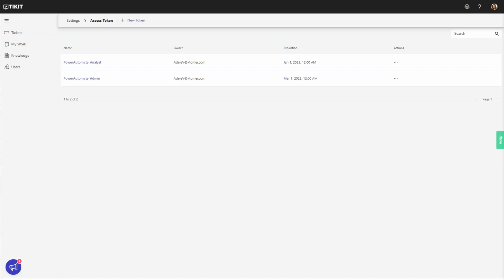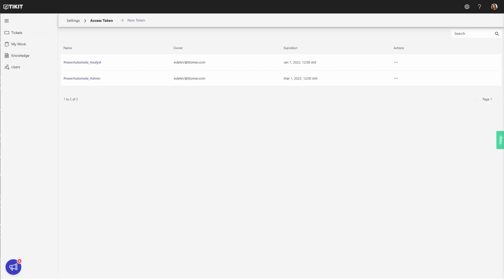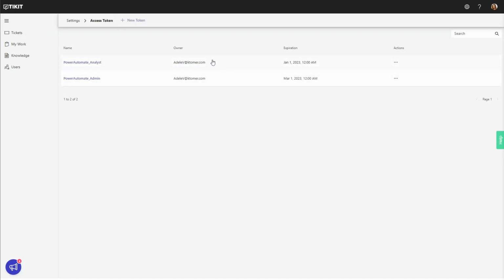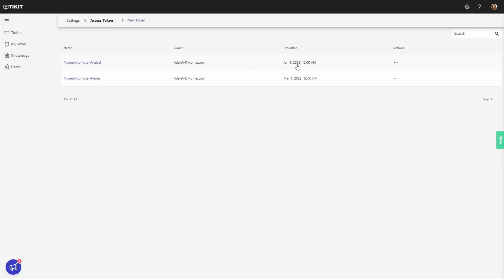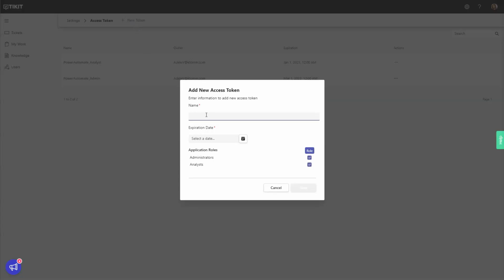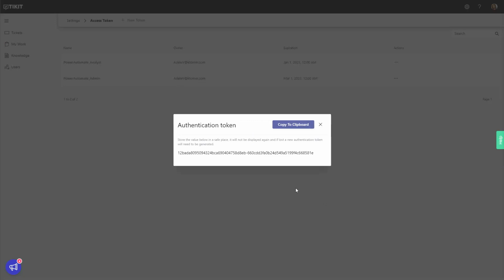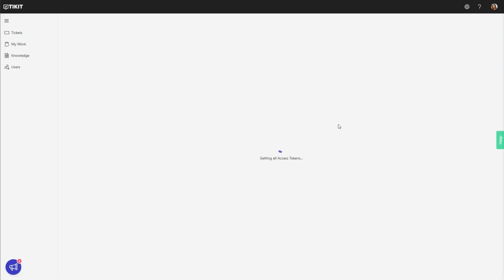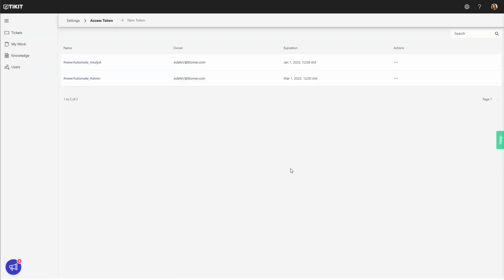How to Manage Access Tokens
In this how-to we will walk through accessing Access Tokens settings, viewing existing tokens, creating new tokens, and deleting tokens.
For more details on managing access tokens check out our Help docs